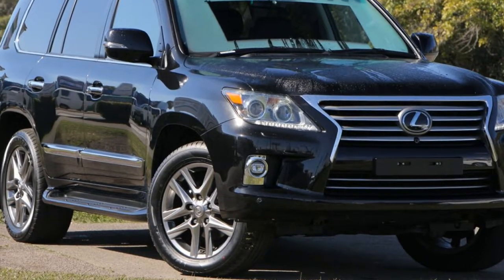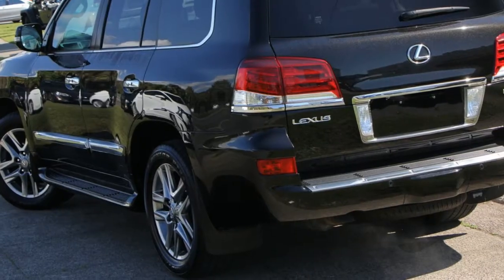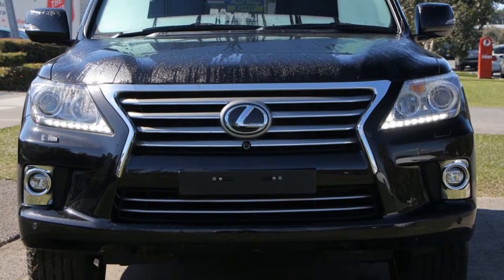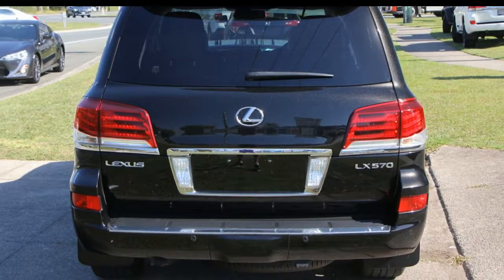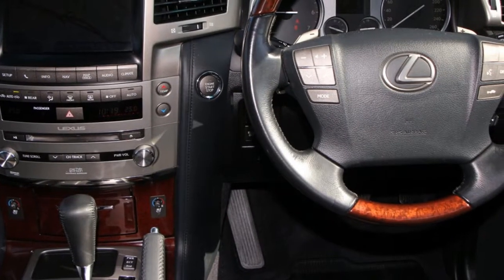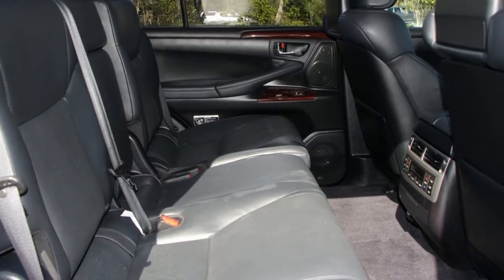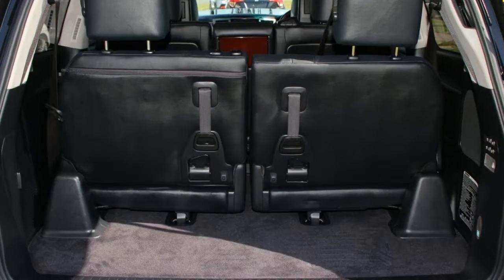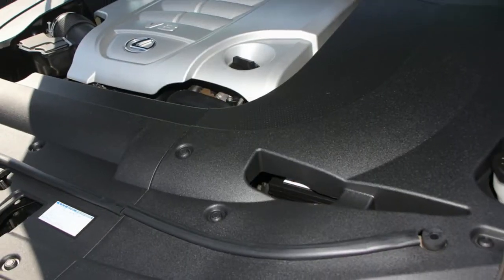2015 Lexus LX URJ201R LX570 Black 8 Speed Sports Automatic Wagon